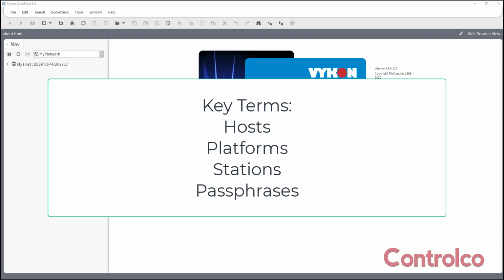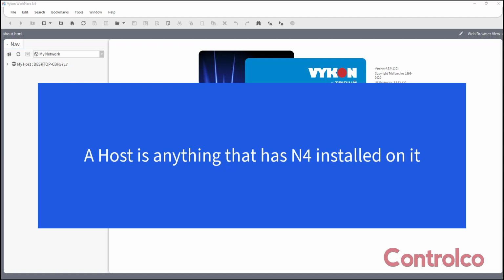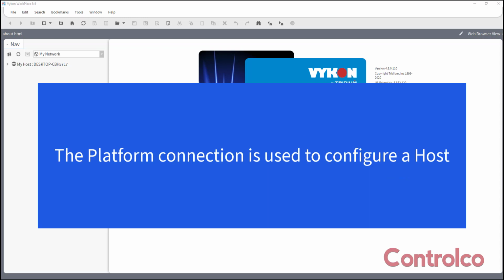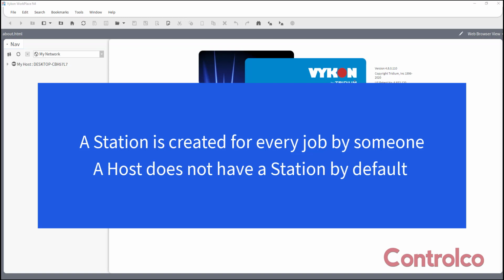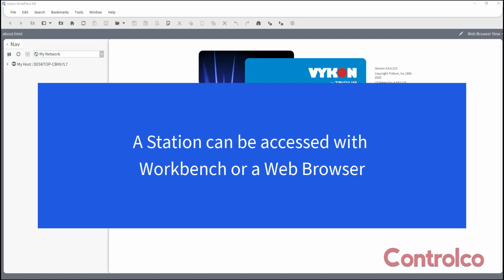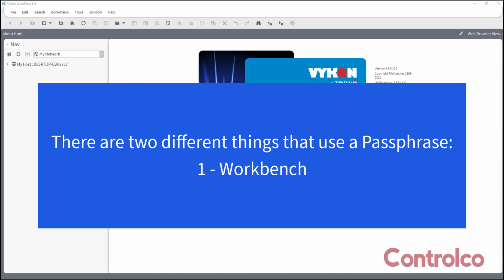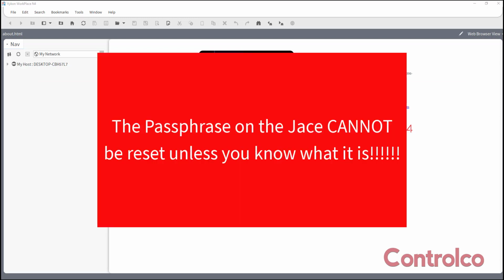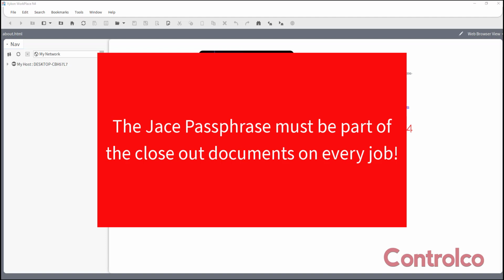Controlco N4 User Class - Terminology